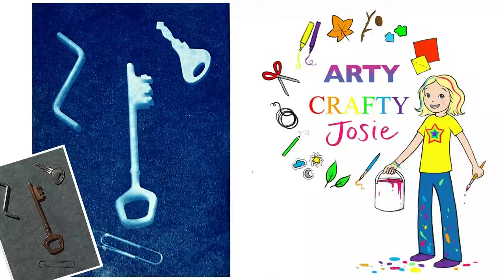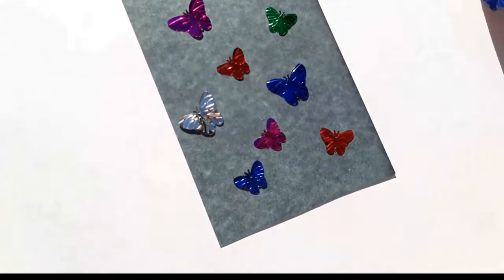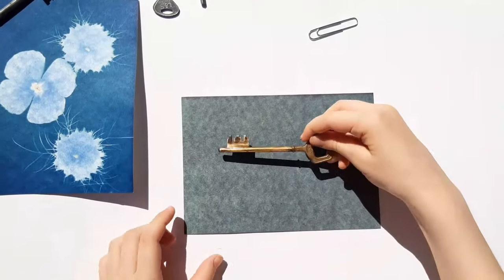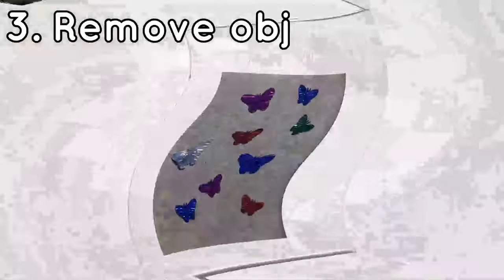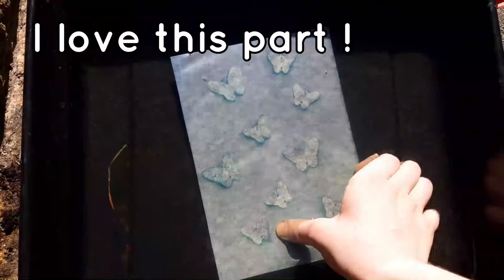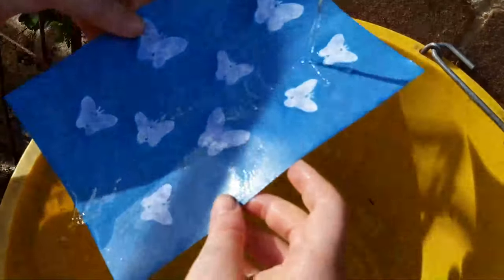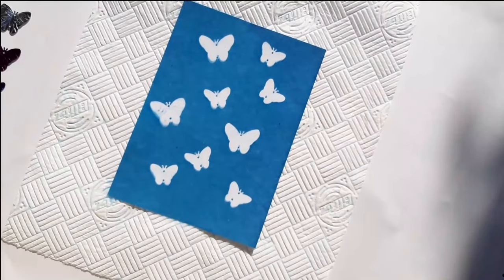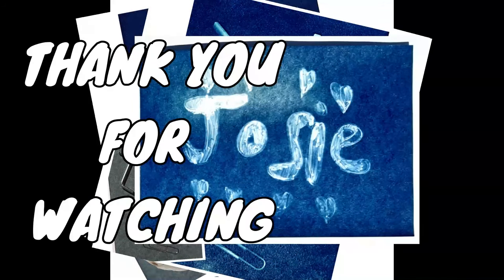How to make a sun print using special paper || How to make a cyanotype || Easy craft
Sun printing is so much fun. In this video, I show you how to make a cyanotype or sun print using special paper. A great outdoor activity. All you need is cyanotype paper, also called sun print paper (you can buy it online), a tray of water, some objects and sunshine! I also explain how the paper works. It really simple and is a kind of photography.

If you don't have sun print paper, head over to my Instagram. I show you a different way of making a sun print using construction paper.

 Easy craft || Nature craft || Lockdown activity || Stay home